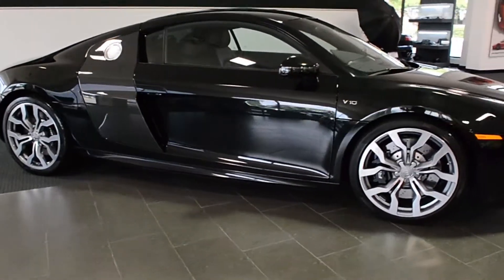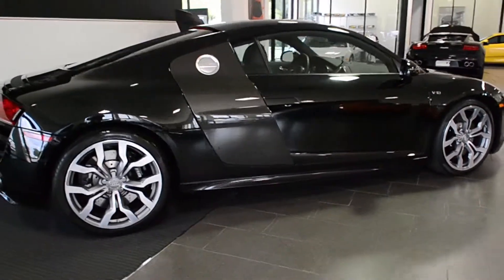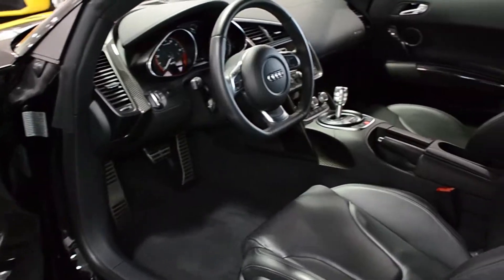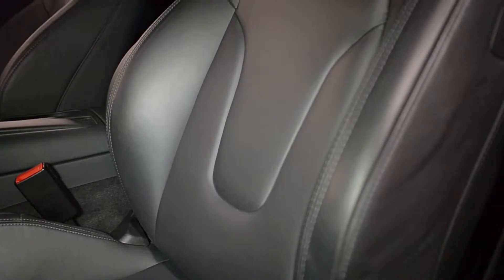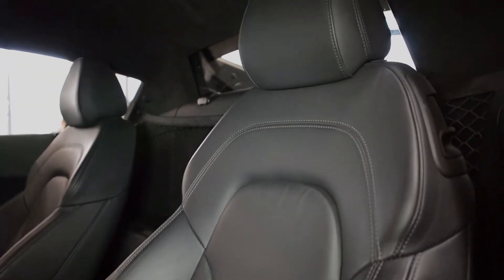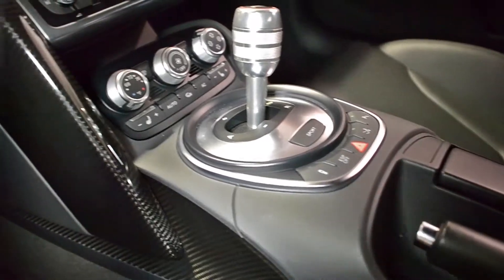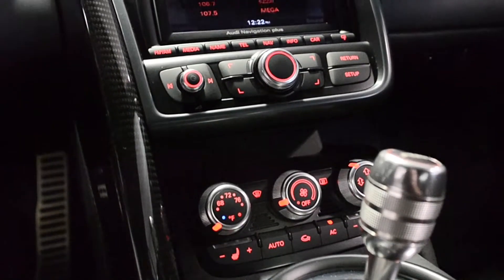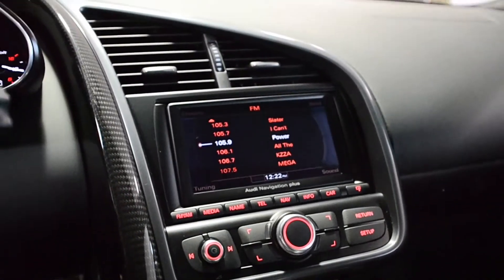2010 Audi R8 5.2L V10 Metallic Black L0548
This is a smoke free carfax certified 2010 Audi R8 Cpe, equipped with a 5.2L 520HP V10 engine with a 6-speed Tiptronic (automatic & paddle shift) transmission. This car is finished in a beatiful Metallic Black exterior color and all Black full leather interior along with Carbon Fiber trim.

This is an exceptionally clean R8 that comes well appointed including:
+ Navigation sys
+ Rear camera
+ Multi media interface sys
+ Carbon Fiber blades
+ Power heated seats
+ Interior Carbon Fiber trim